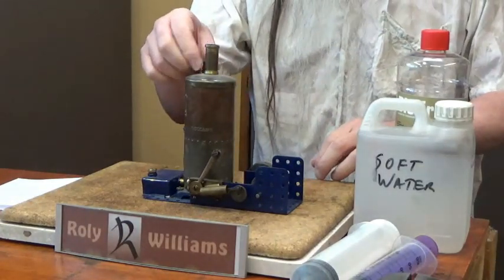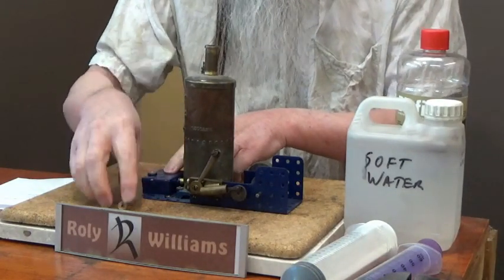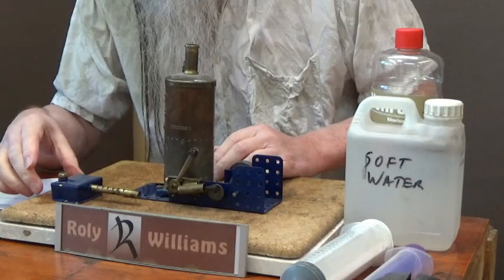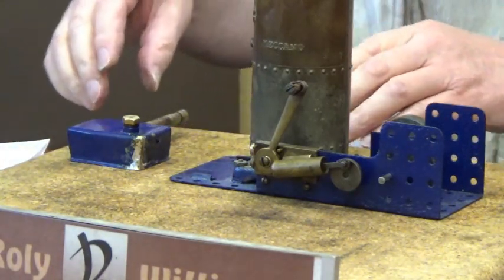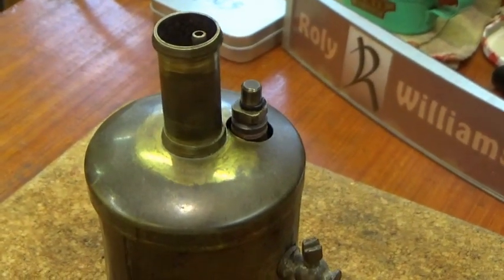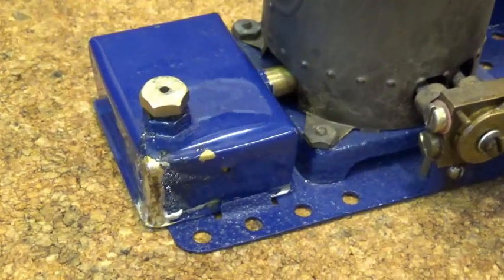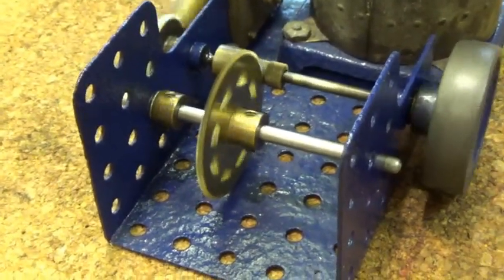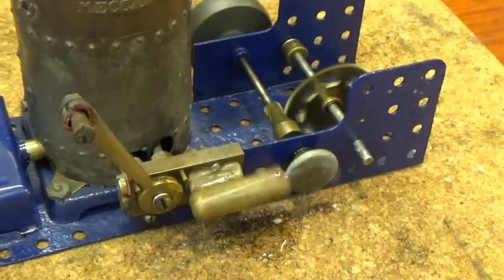1929 Meccano steam engine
1929 version of the Meccano steam engine, in steam after restoration.